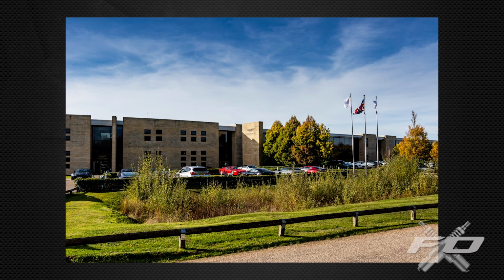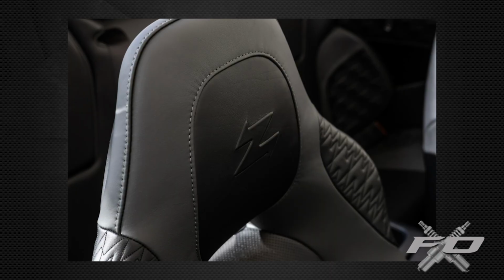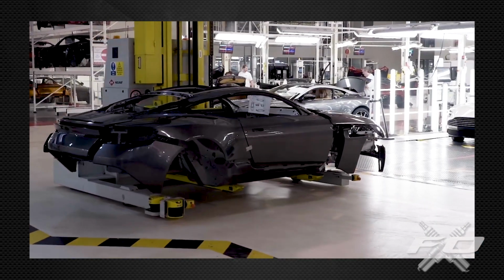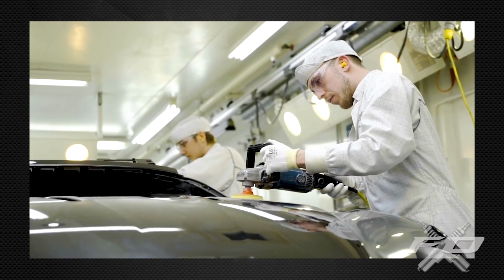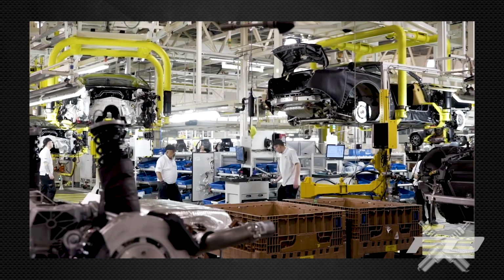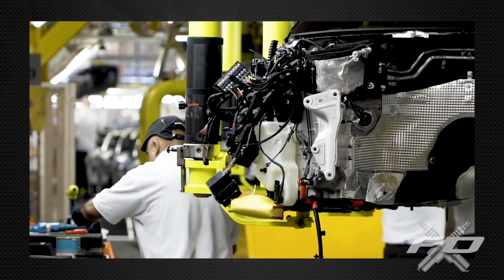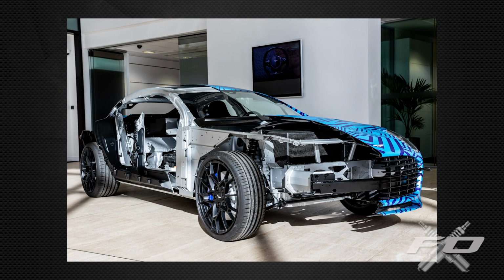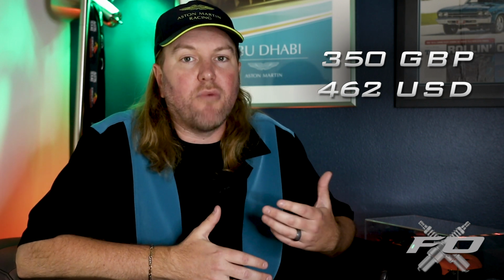NO TIME TO DIE - ASTON MARTIN FACTORY TOUR! - FIRING ORDER